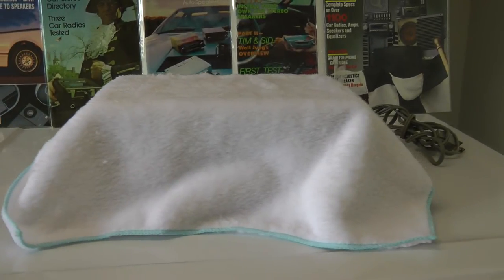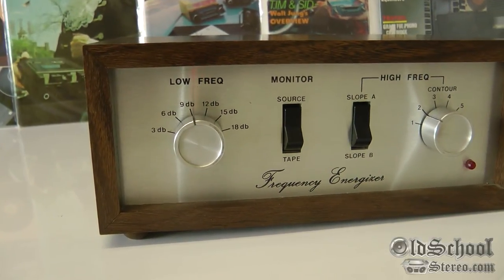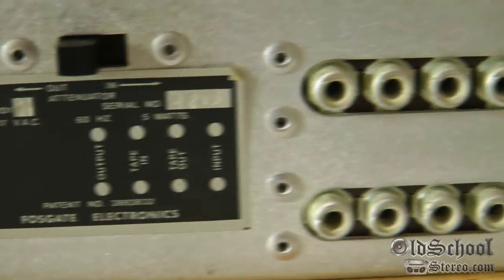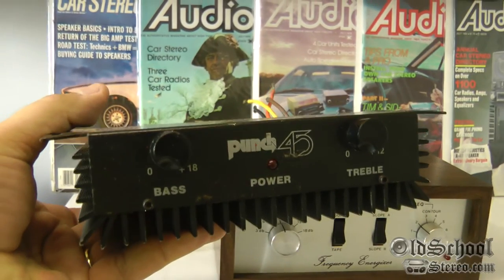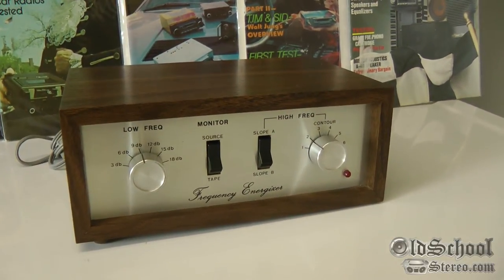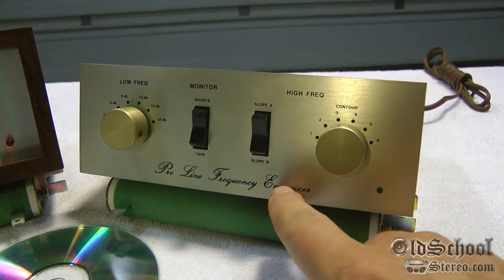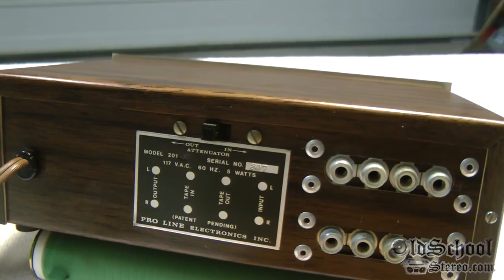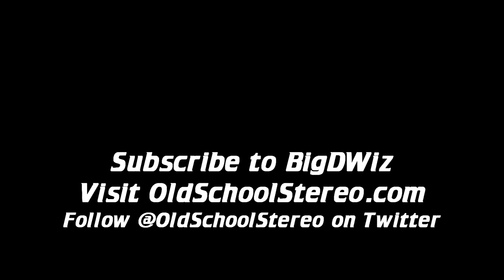1970's Fosgate Frequency Energizer Model 201 Overview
See the first known products brought to market by Jim Fosgate, the "Frequency Energizer" model 201. I show off two different models, one branded Fosgate, the other Pro-Line. Both models are from the early 1970's, the Pro-Line model is the earlier one as the patent is pending, while the Fosgate model I'm told was available around 1973.

The Fosgate PR-7000, the first car audio amp by Fosgate, incorporated the "Frequency Energizer's" circuit into a 30 watt amp and hit the 1973 Chicago CES with an asking price of $300. Not only was the price out of the ball park from most consumers, at the time, there weren't any head units that would provide the outputs needed to work with the PR-7000! More info coming in the near future about the PR-7000. Update: See video here!

Artist: BeatsRoyaltyFree.com
Song: Electro House Rap Drum Track